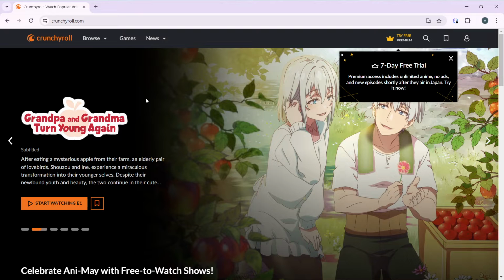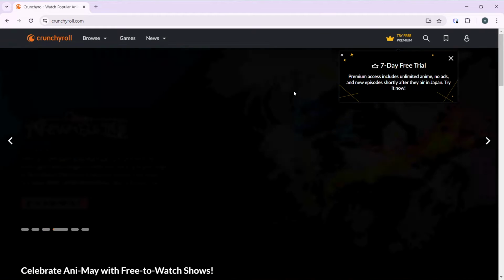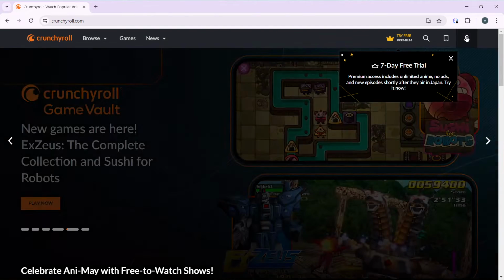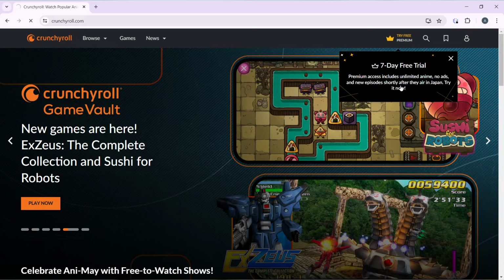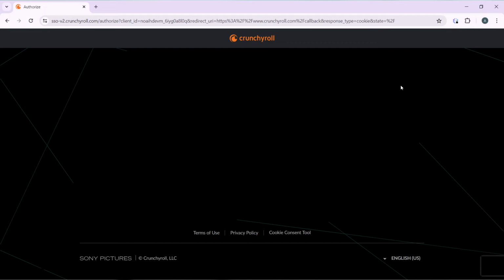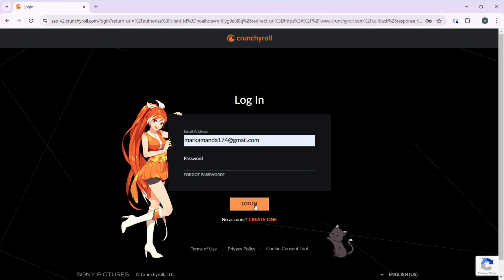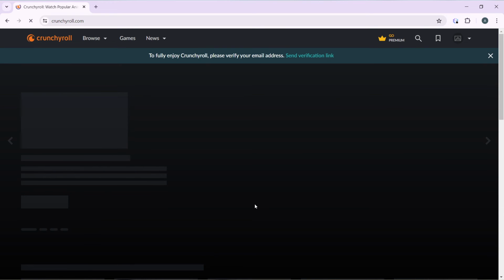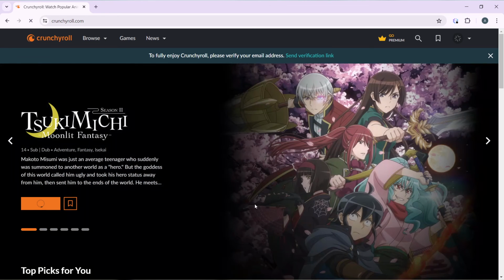How to Log In to Crunchyroll (Easiest Way)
In this video I will show you How to Log In to Crunchyroll. It would be good if you watch the video until the end so that you don't miss important steps.